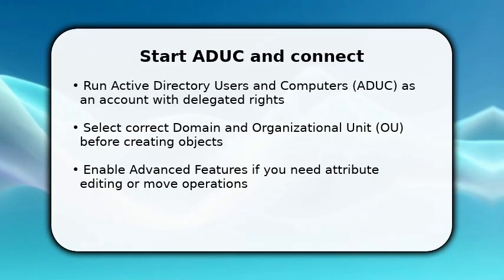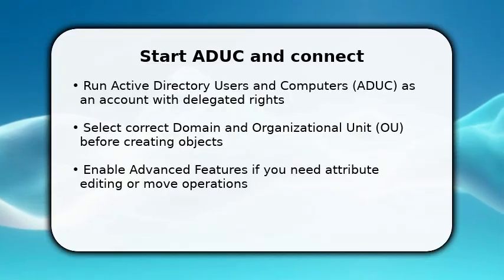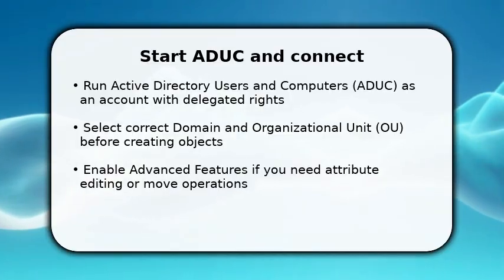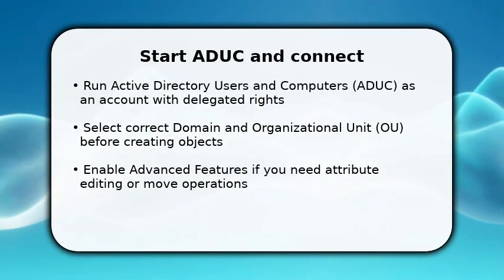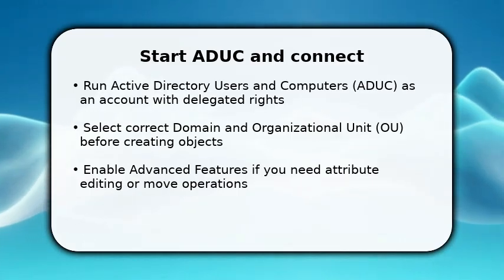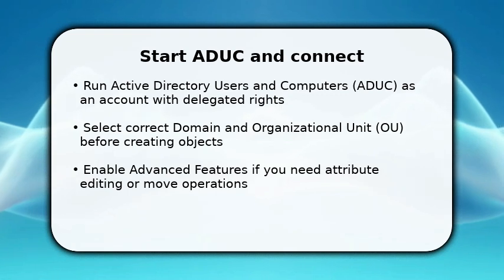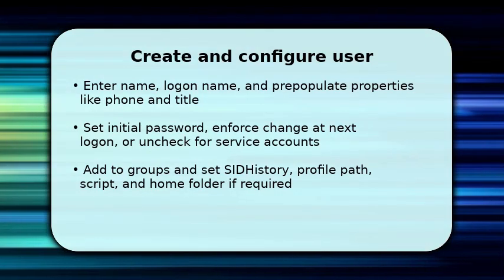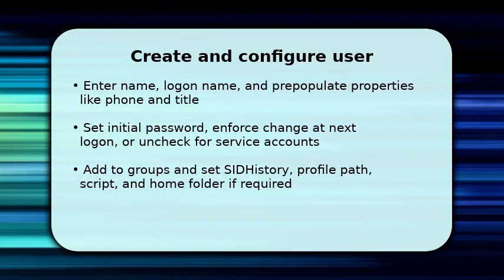How to Use Active Directory Users and Computers (easy Method)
Discover the straightforward approach to managing Active Directory users and computers. This video guides you through setting up accounts, organizing groups, and securing your network with simple steps tailored for beginners.

Active Directory, users management, computers in AD, account setup, group organization, network security